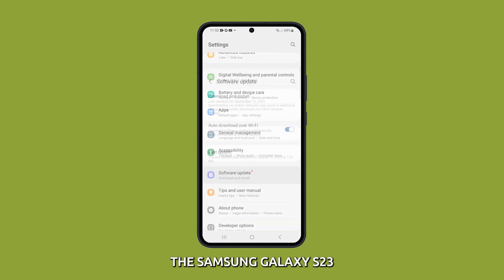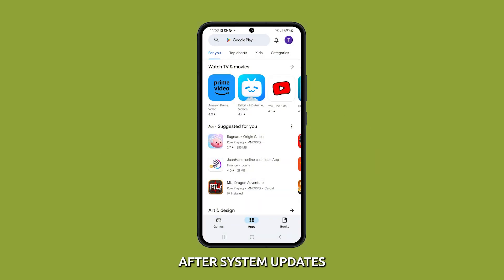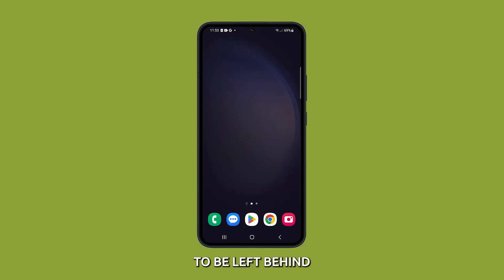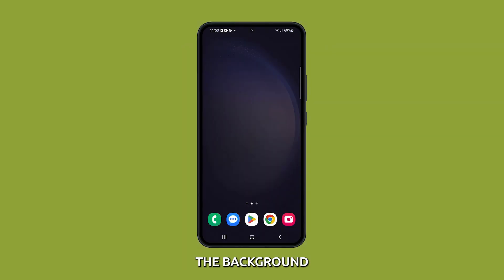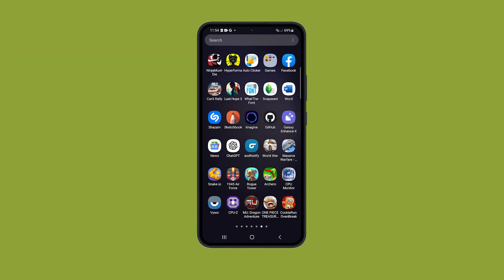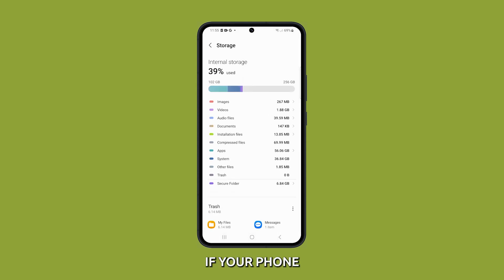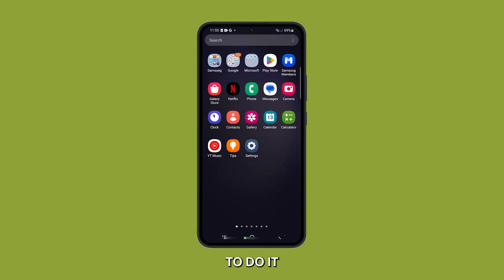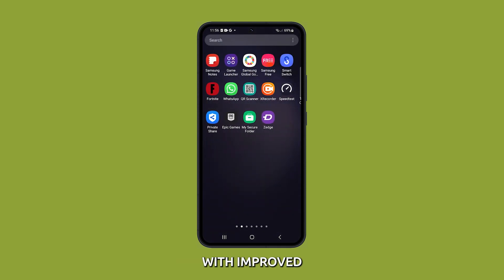How to Fix Galaxy S23 Laggy Performance After Update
In this video, you'll learn how to address performance issues on your Samsung Galaxy s23 after a system update. After updating, some users experience lag and decreased responsiveness. You can troubleshoot these problems by restarting your phone, closing background apps, checking your phone's storage, and resetting all settings. Follow these steps to enjoy a smoother experience with your device after updates.